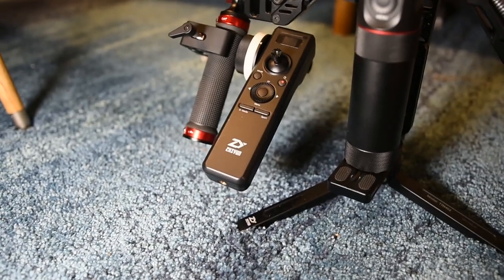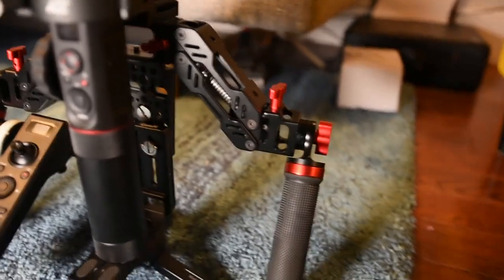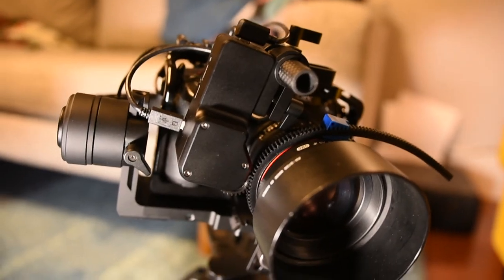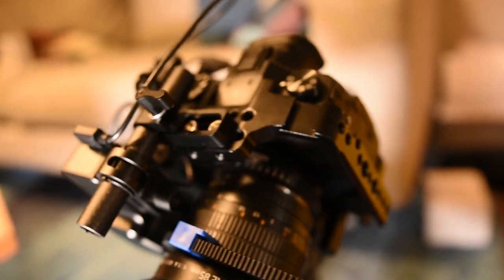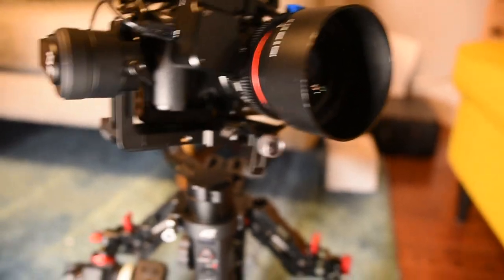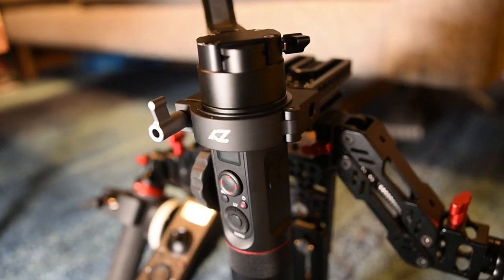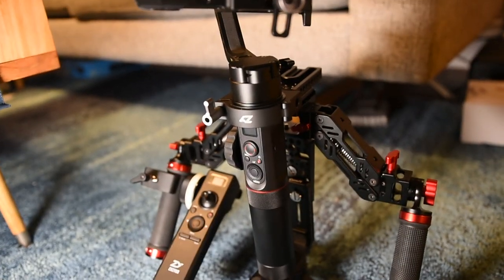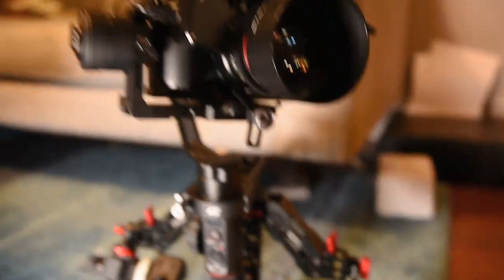5 AXIS GIMBAL HANDLE | Zhiyun Crane 2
Test Video starts at 1:46

Parts Used:
To Mount Follow focus to Cage

Z Axis Flex Handle:

Spacer or cheeseplate

GH5 Updated Cage

I have a special way of mounting the z axis stabilizer
I will post it in the next video

In this video I tested out the motion control Remote from Zhiyun and the BEHOLDER Flex handle to remote the 4th/z axis movement when walking.

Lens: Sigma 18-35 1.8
Camera: LUMIX GH5 Cine D

No Warp stabilizer used
only one clip has been slowed down with speed ramping